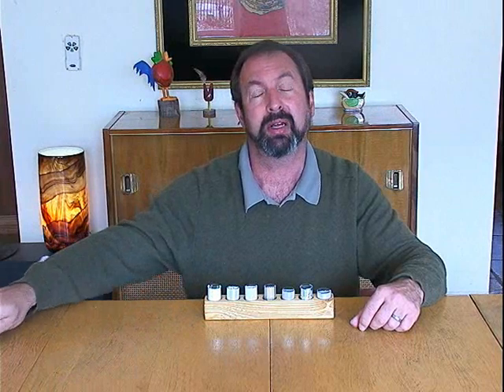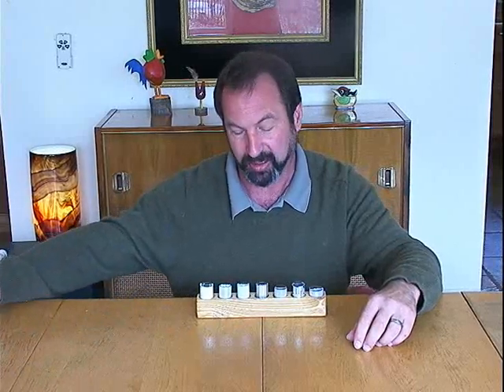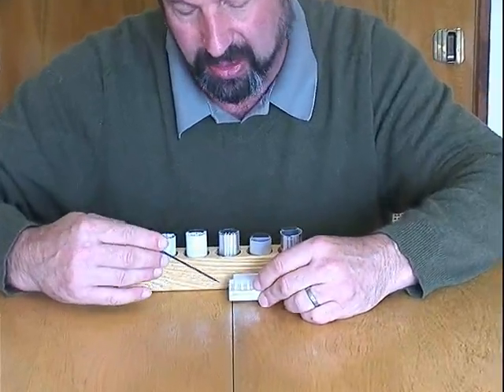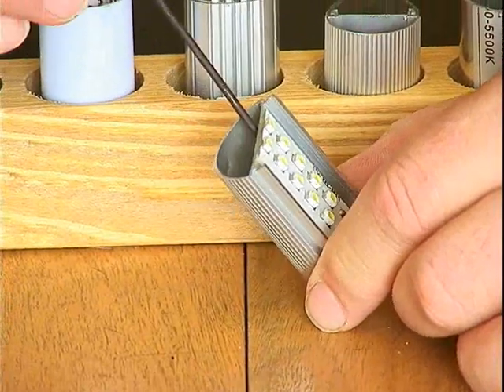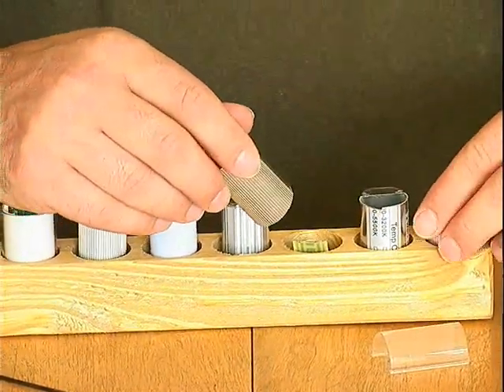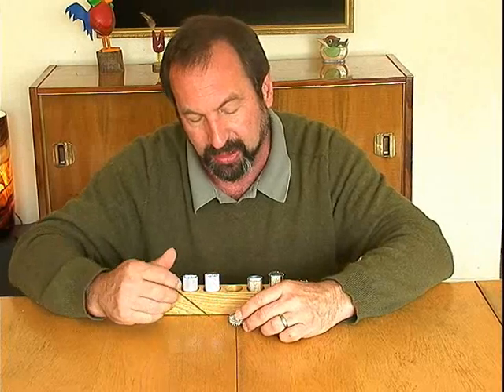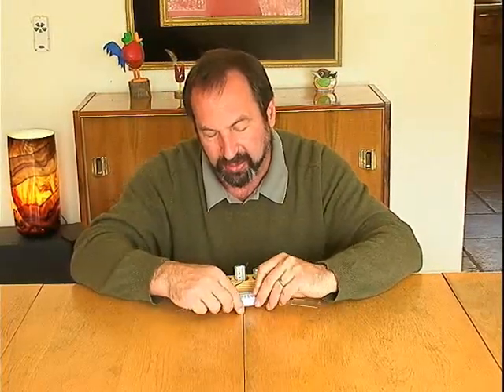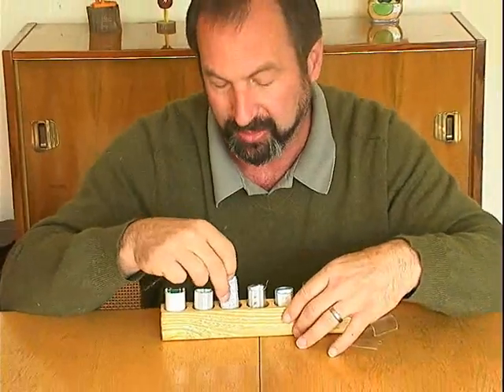REDBIRD Compares To Other LED Replacement Bulbs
Know the truth about LED bulbs before you invest. Not all LED lights are the same.